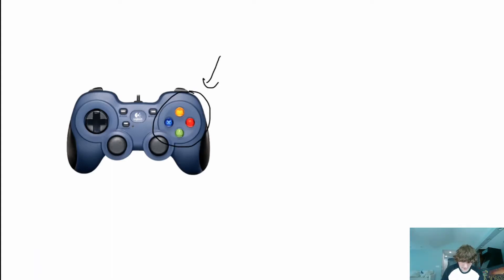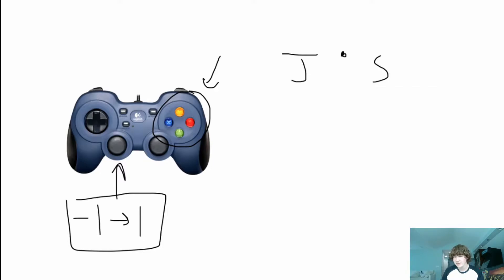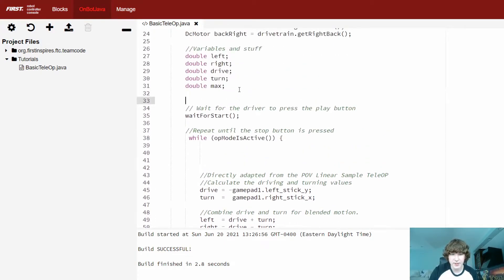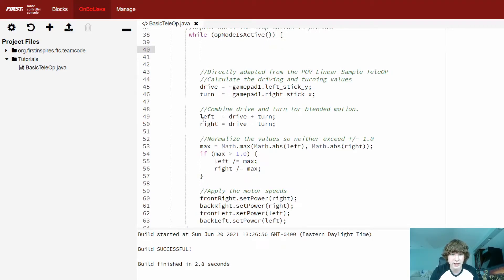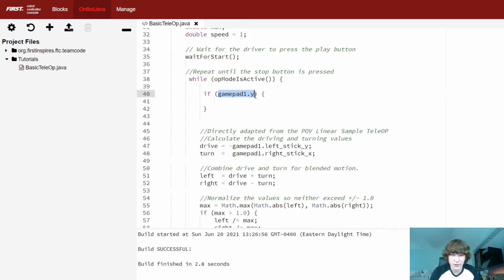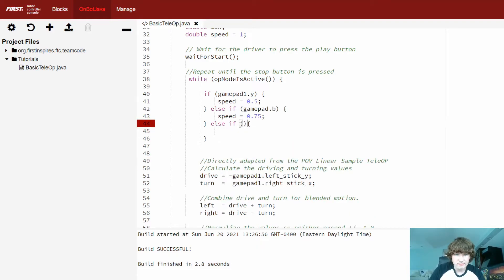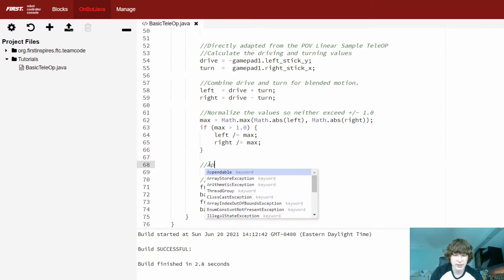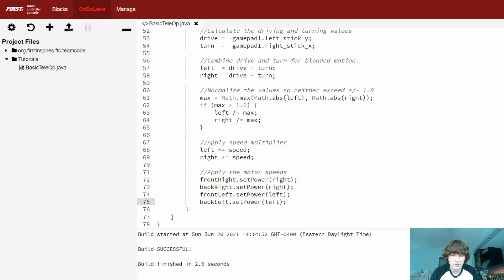FTC OnBot Java Shorts 02 - Basic TeleOp Speed Controls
In this video, we covered some of the basics by adding speed controls to a simple TeleOp. If you have any suggestions, leave them in the comments!